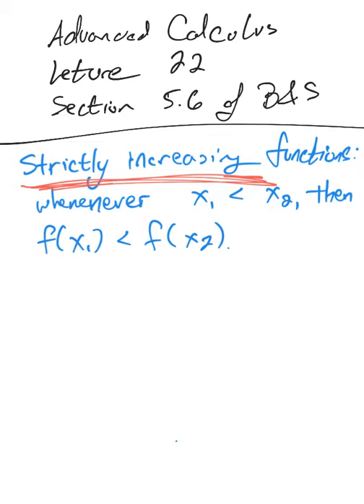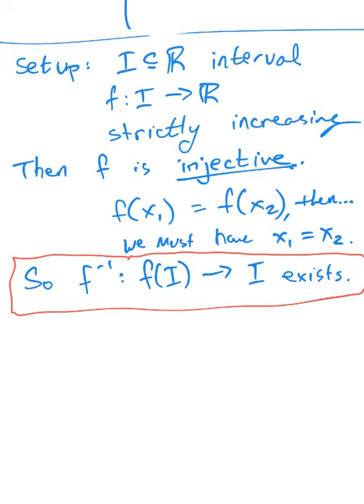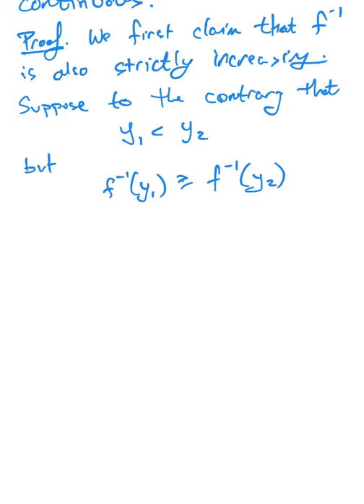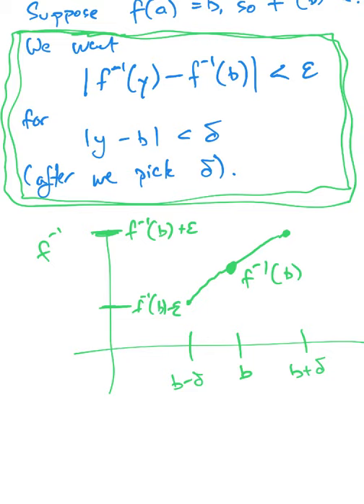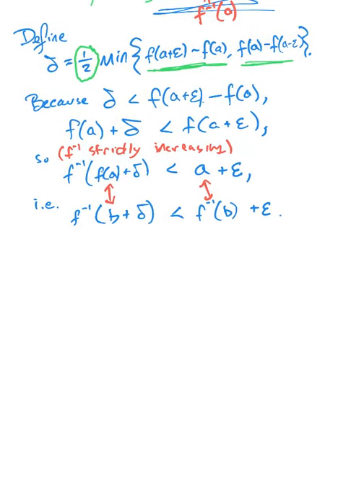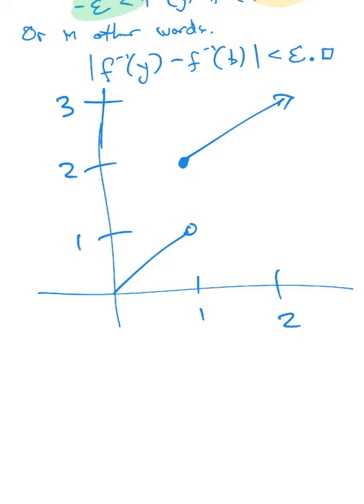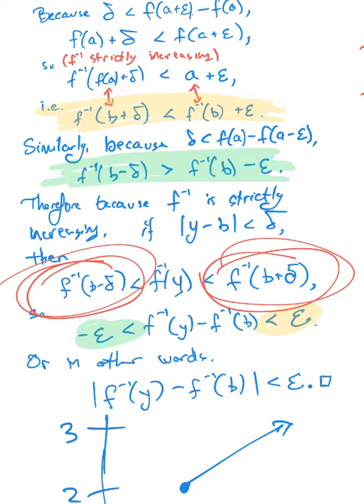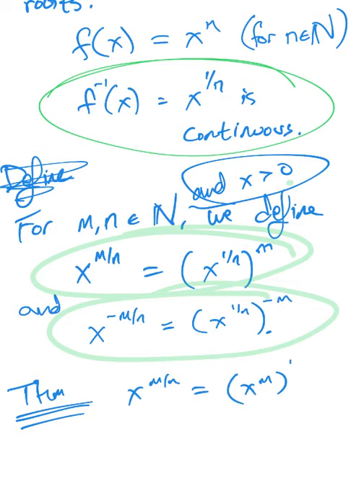Advanced calculus lecture 22